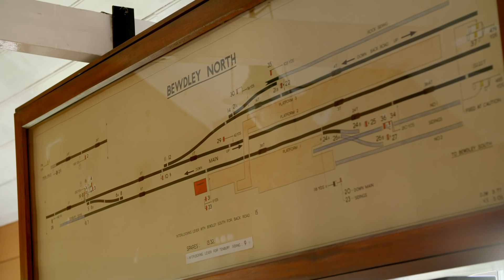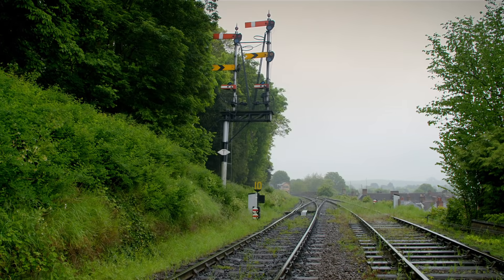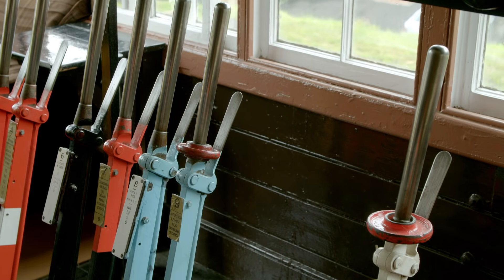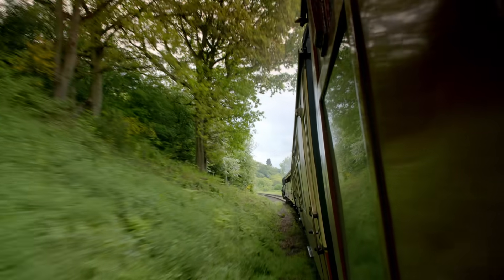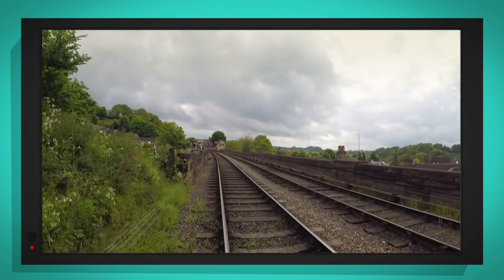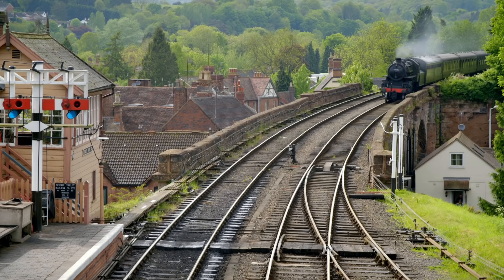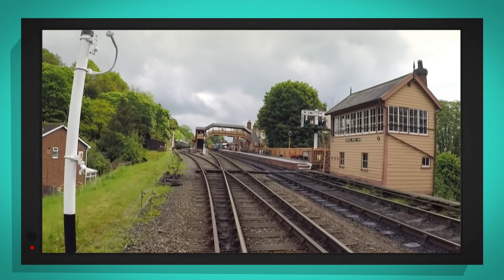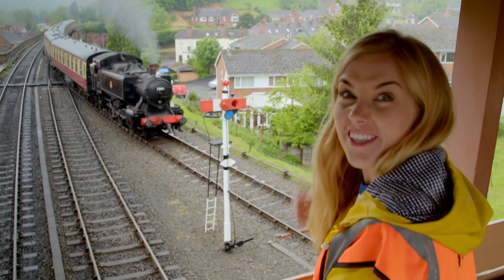CBeebies | Do You Know? | How do train tracks work?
Maddie Moate is explaining how train tracks work.

Do you know how trains are able to cross the tracks?